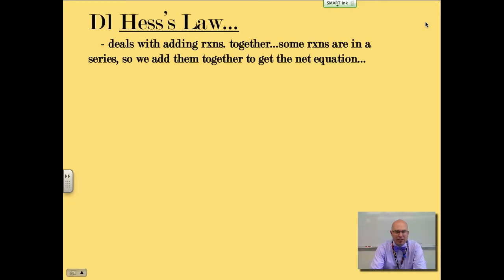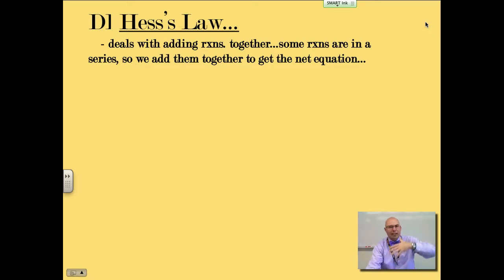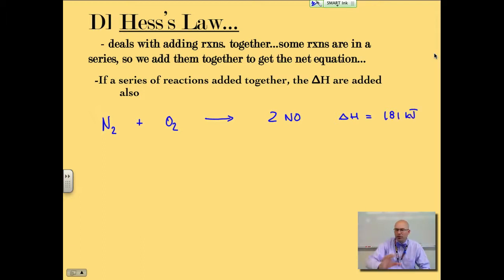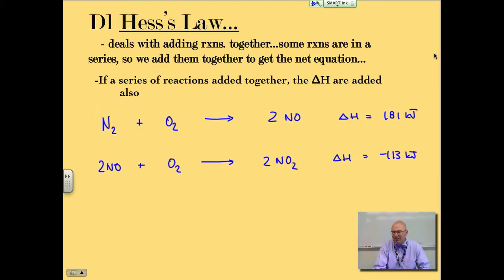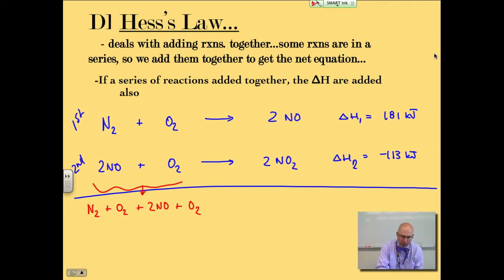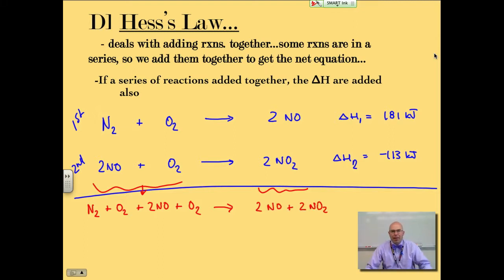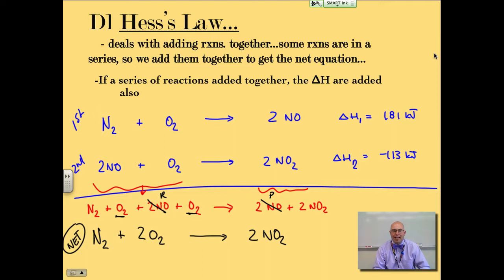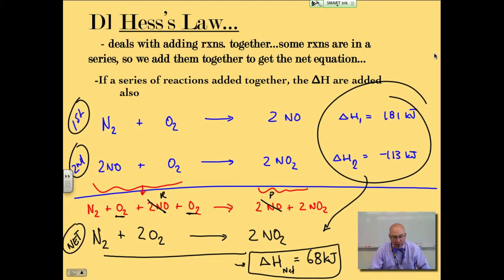Unit 13: Ch17Sec6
Intro to Hess's Law